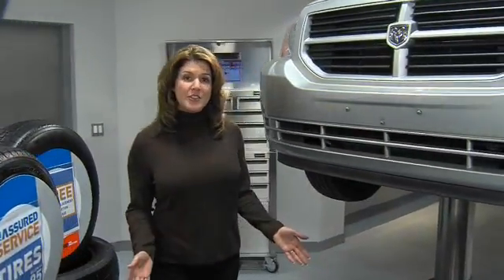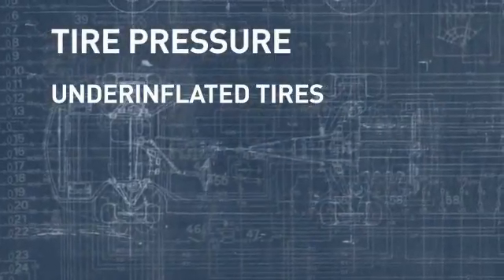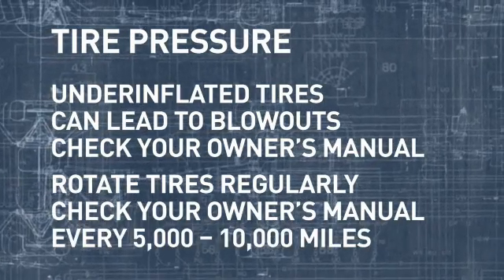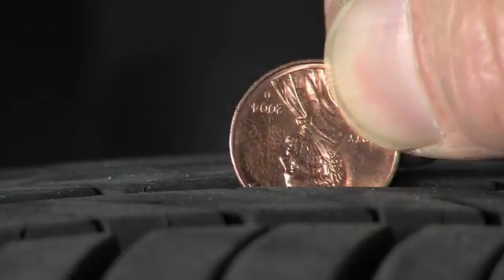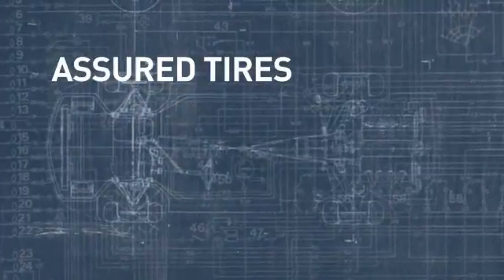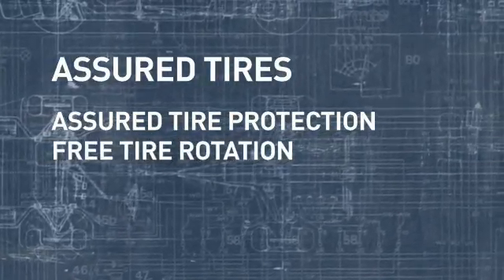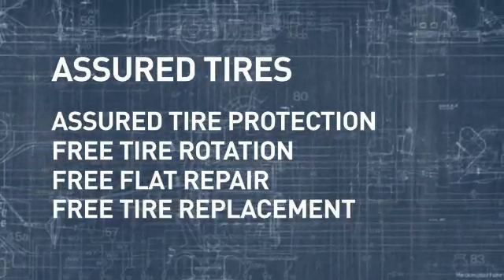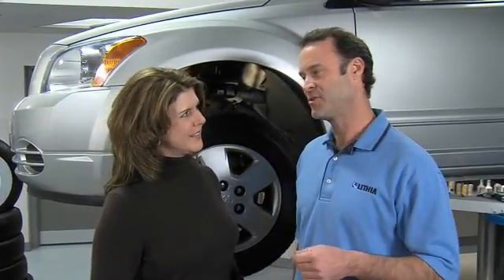Assured Service - Tires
Keep an eye on your tires!  Always check tire pressure so you can avoid a blowout.  Lastly, always rotate your tires every 5k miles.  And as always, you can use the Penny Test to test tread depth!